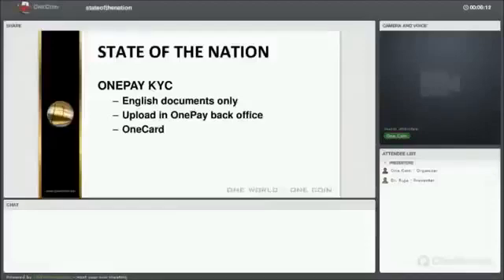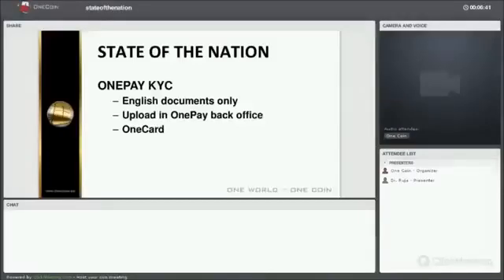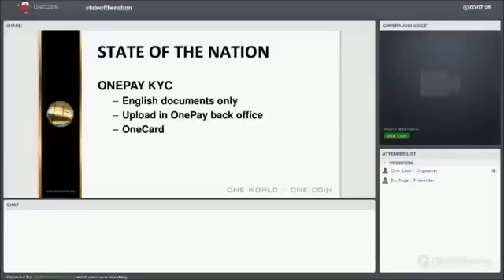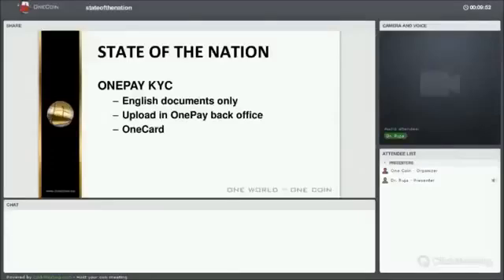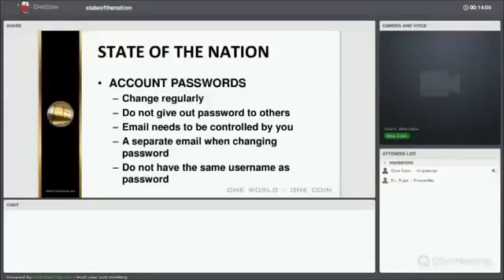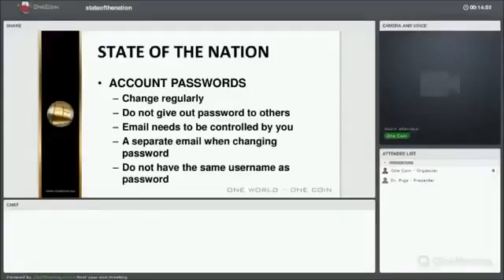ONECOIN ONEPAY ONECARD MASTERCARD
BIG MONEY WITH A NEW CURRENCY ONECOIN - Register It’s the best time to get into this profitable project. There is no way to lose money in this legal, long lasting profitable project. You will receive also the best education how to trade online in order to stay in this project forever.
My skype is: fanydell66, I add you to our chat and help you.